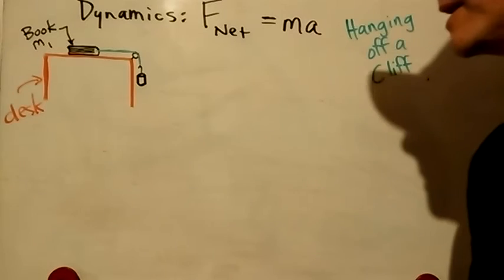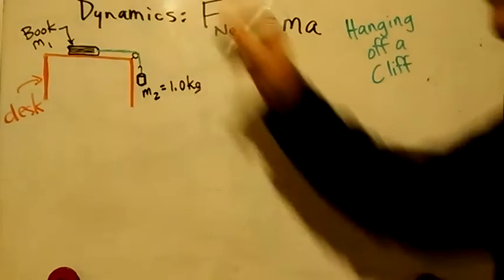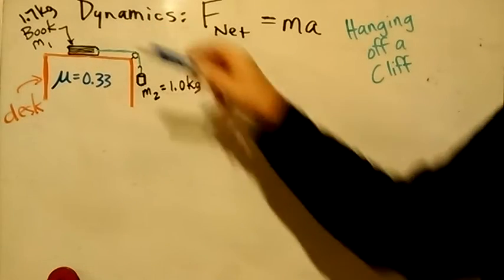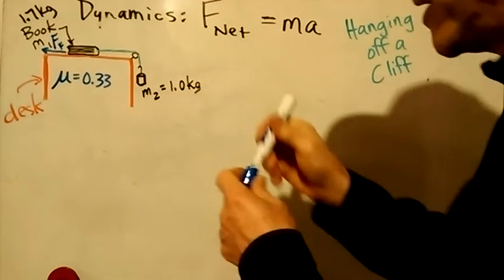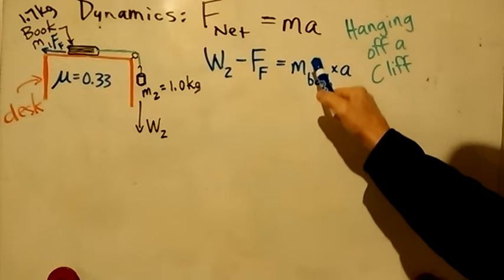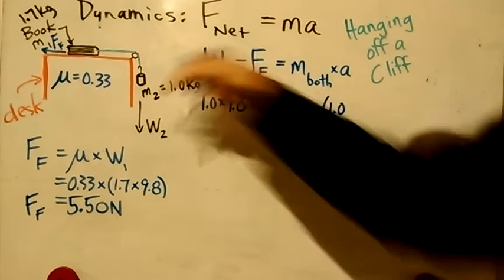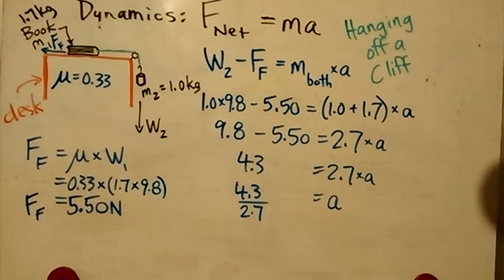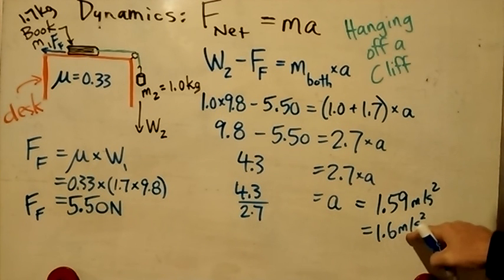Pulled off a Cliff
Net Force, Newton's 2nd Law, acceleration